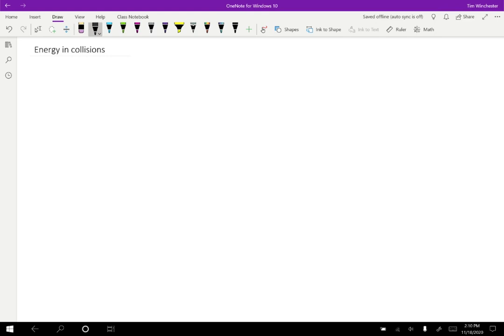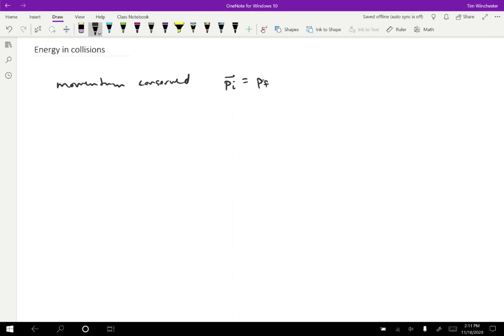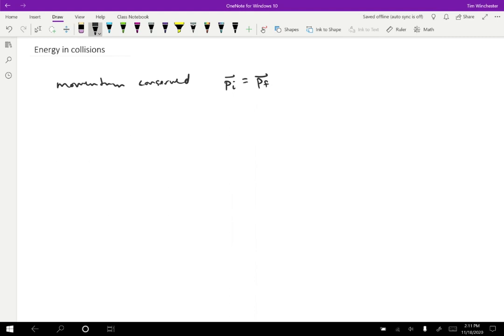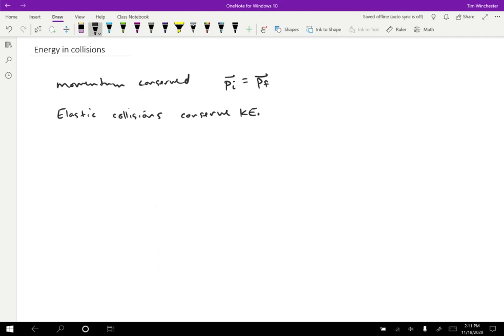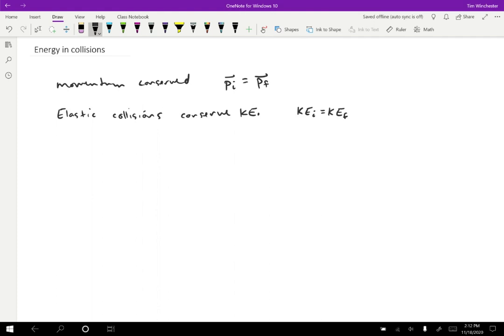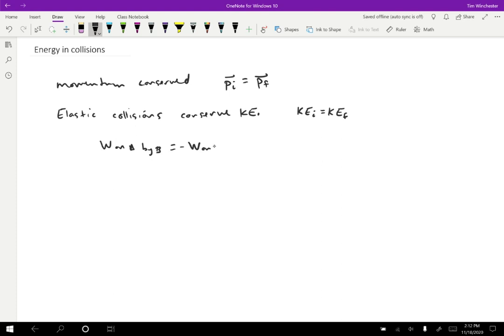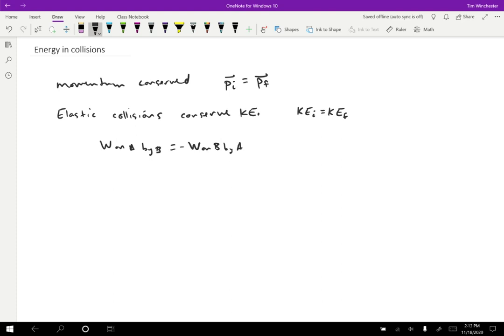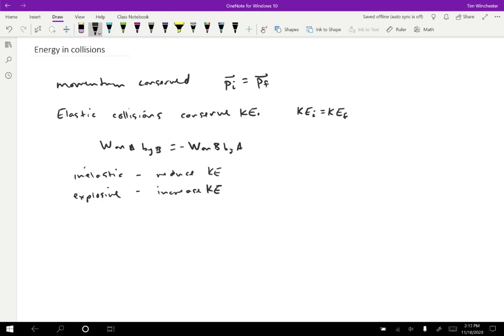Energy in collisions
We studied collisions earlier using just momentum, but elastic collisions can be defined as also conserving kinetic energy.